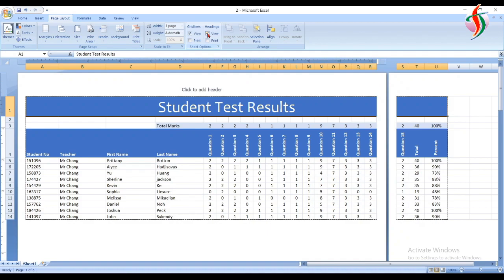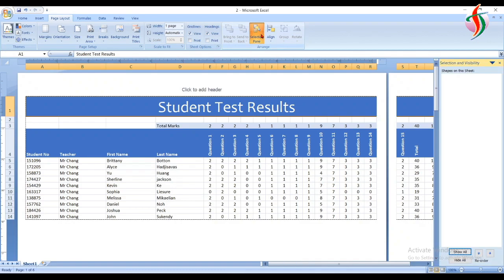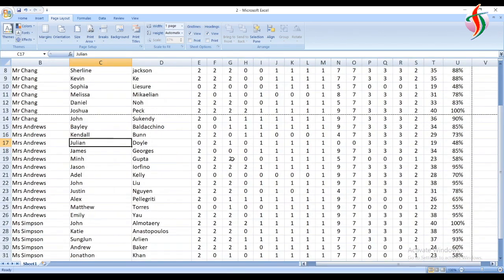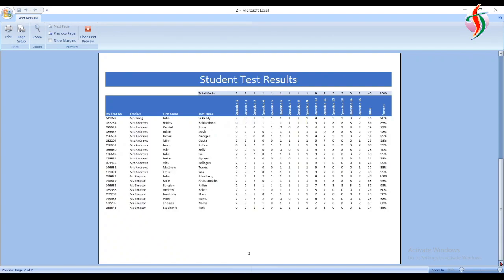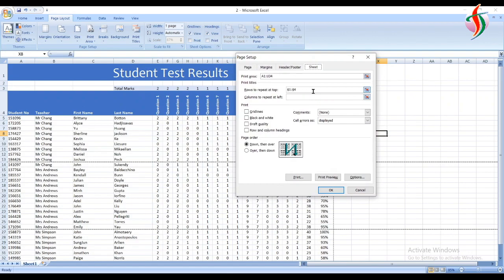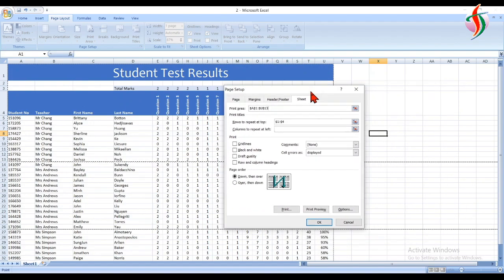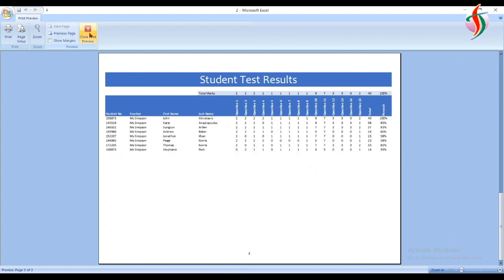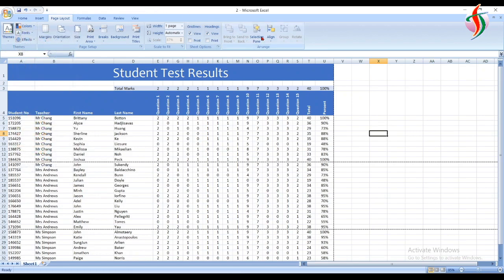Microsoft Excel Basic (Part3)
Microsoft Excel  pagelayout tab Ribbon Explained fully